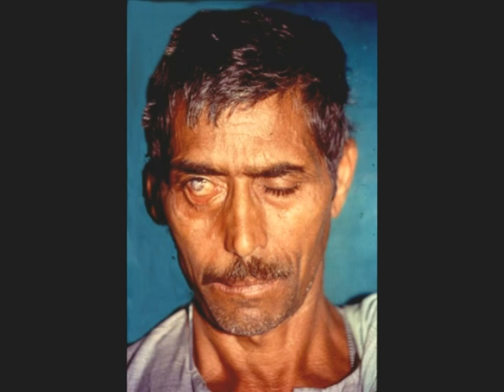Leprosy: Facial Nerve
This presentation demonstrates how to assess facial nerve function.